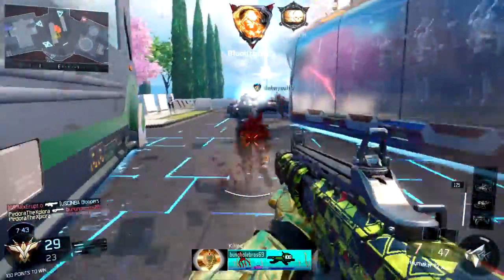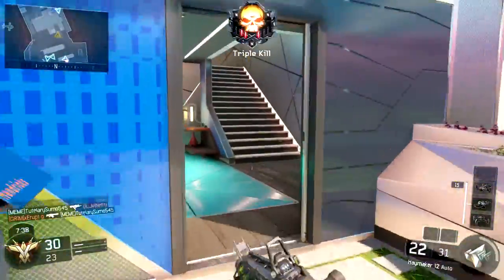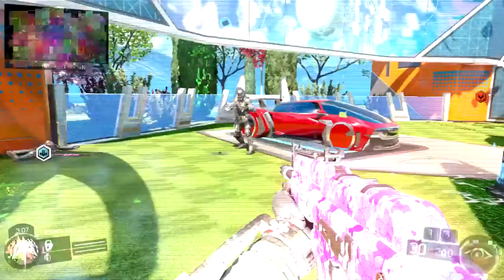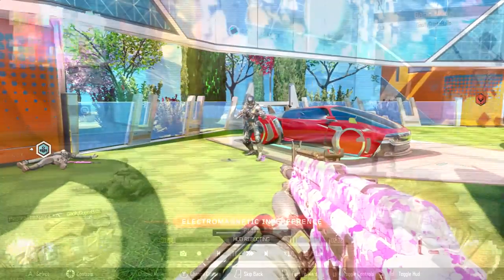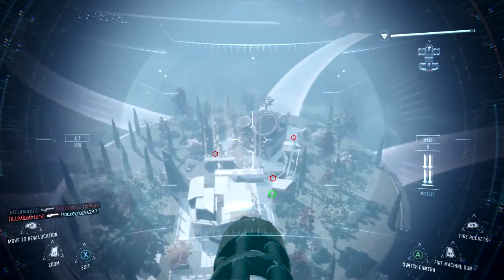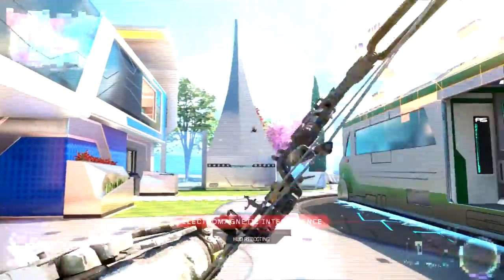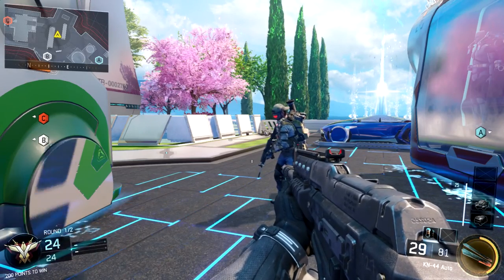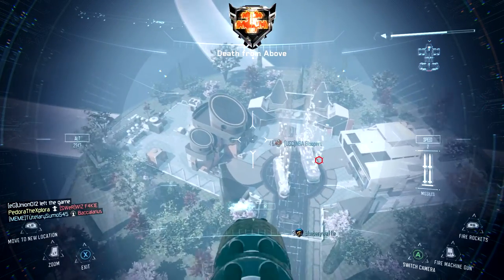Black Ops 3 Tips And Tricks - EMP Grenade Specialists! (BO3 Tips And Tricks #15)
In this video, I talk about how the EMP grenades effect specialists! They can stop you from using them, and even completely shut some of them down!